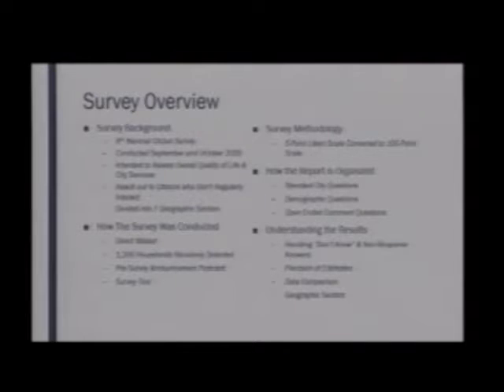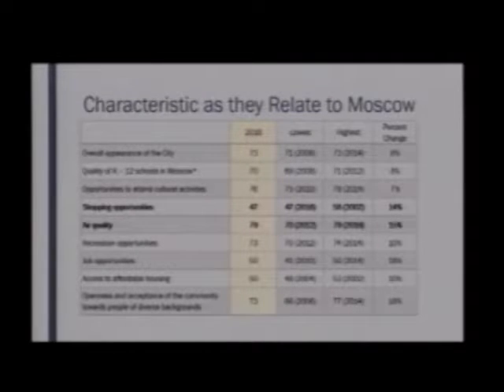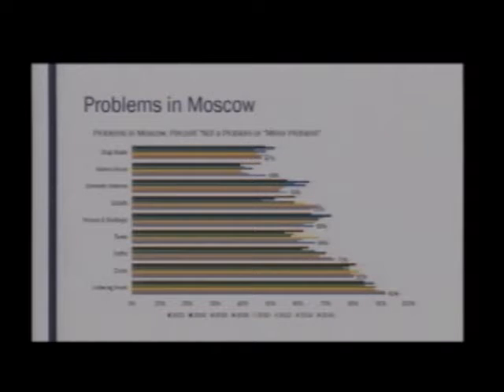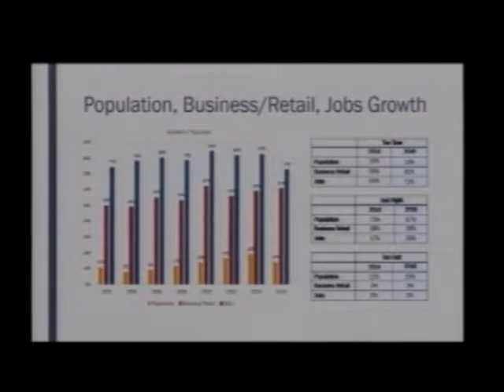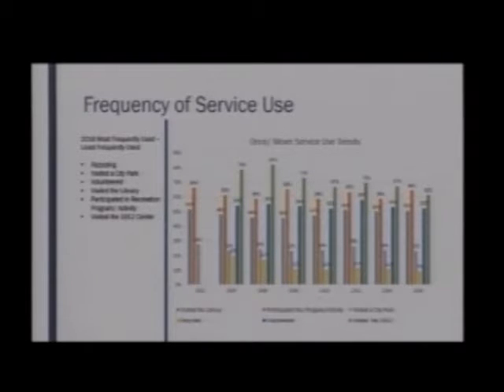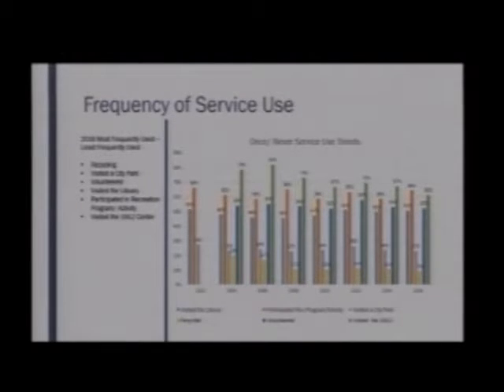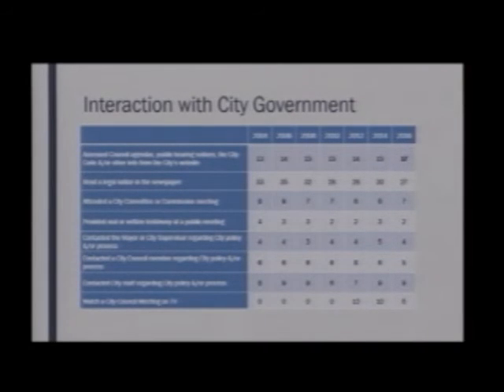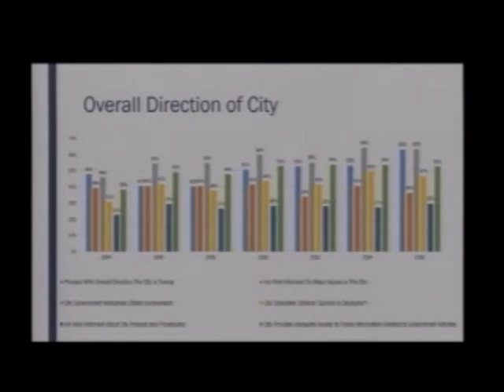Part 1, Citizen Survey Report - April 4, 2017